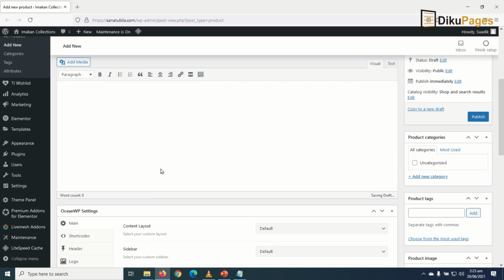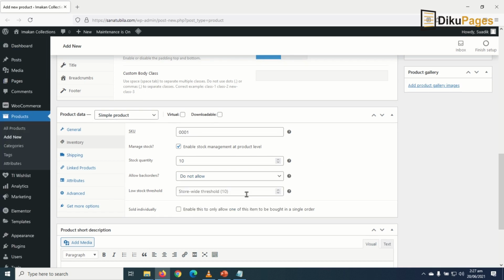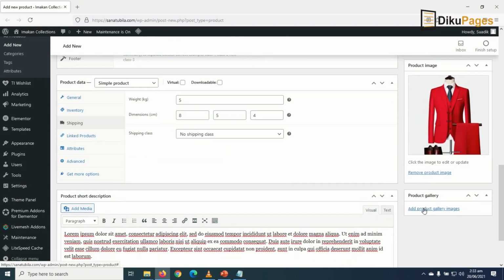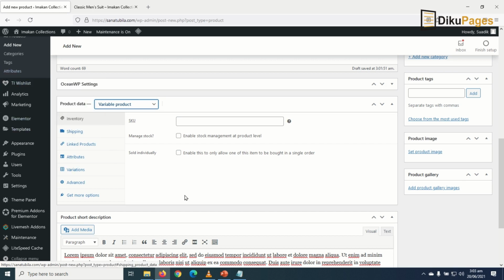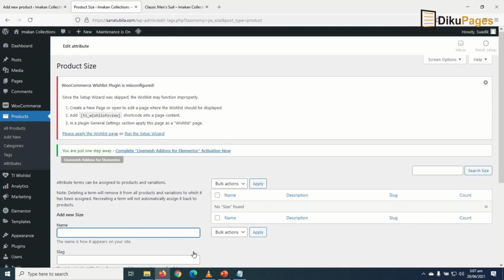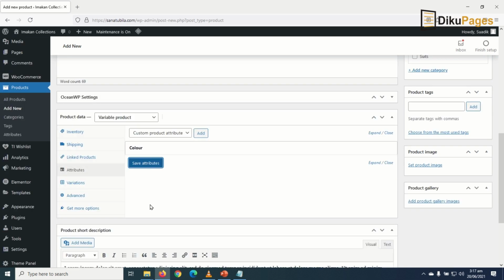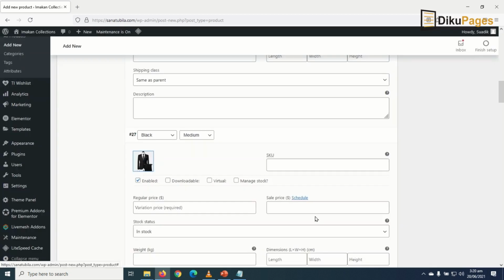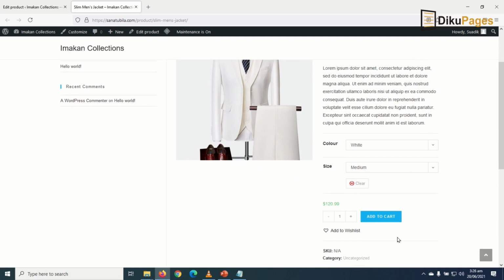How to Add Products to Your Online Store in WordPress - eCommerce #9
In this video, I show you how to add products to your online store in wordpress. I’ll show you how to add a simple product to your ecommerce website in wordpresss as well as how to add a variable product. This tutorial is part of the eCommerce complete tutorial and you’ll find a full playlist to the complete tutorial below.